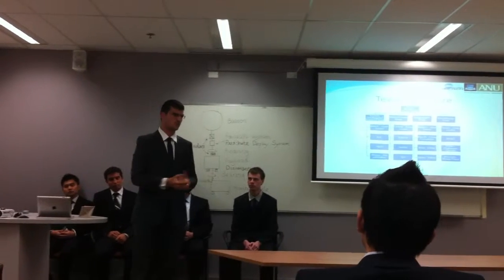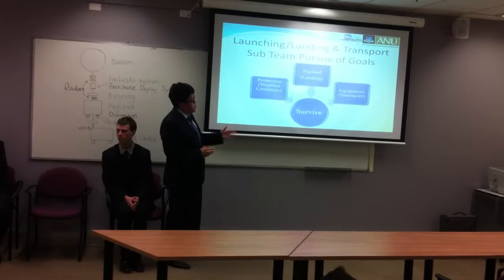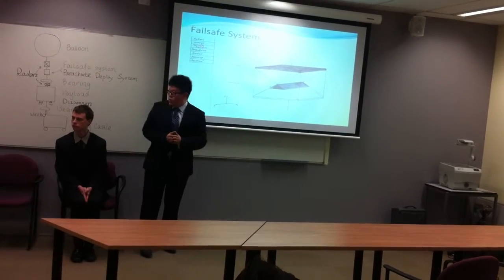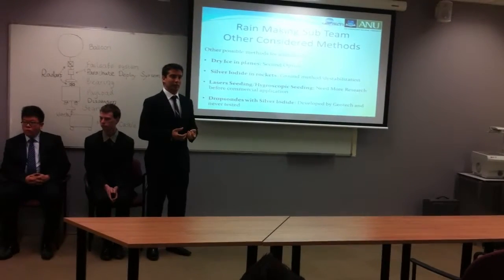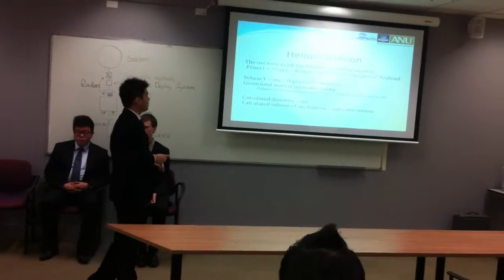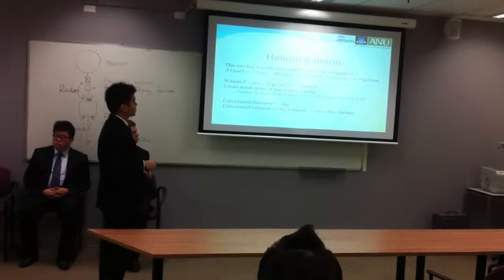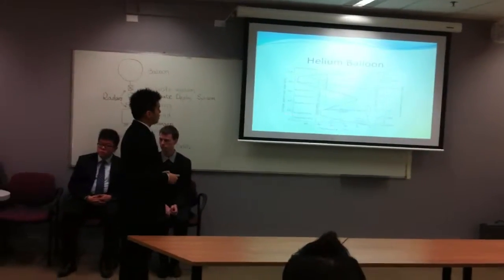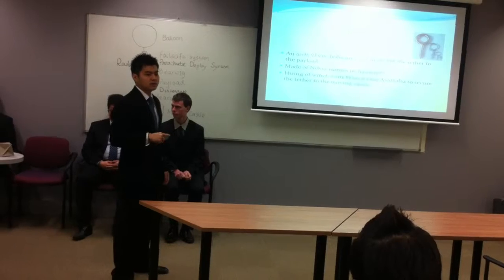ENGN4221 Initial Design Presentation 2/10/2012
Video of semester 2 ENGN4221 'Geotech Australia' Initial Design Presentation